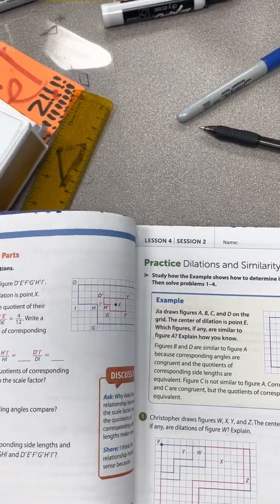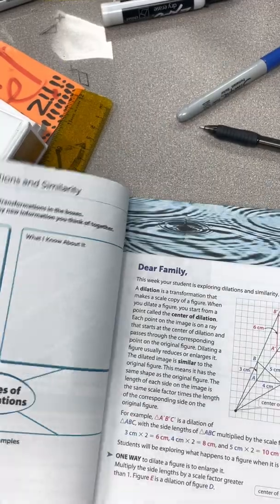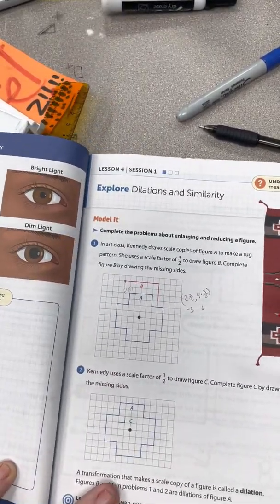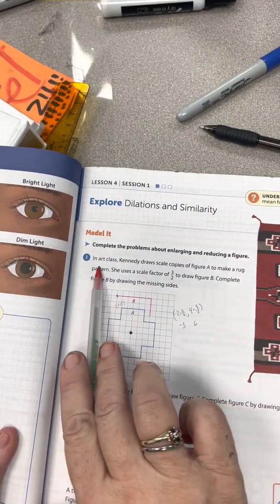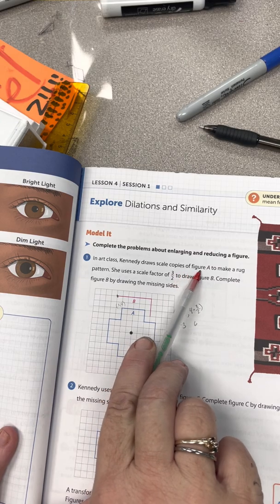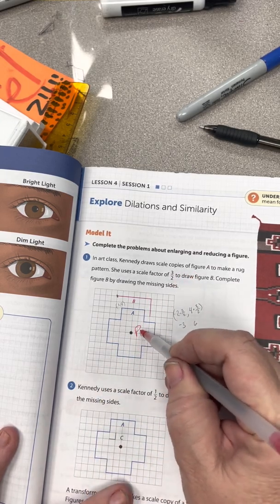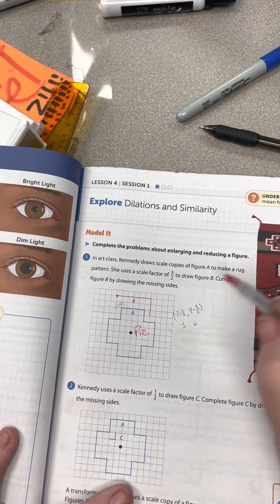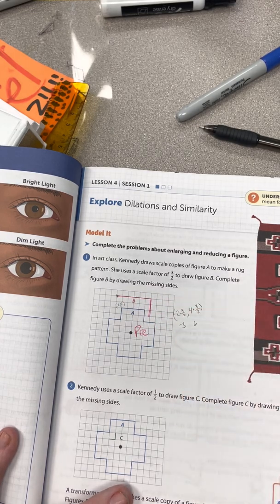9/28 Explanation of Tuesdays book work